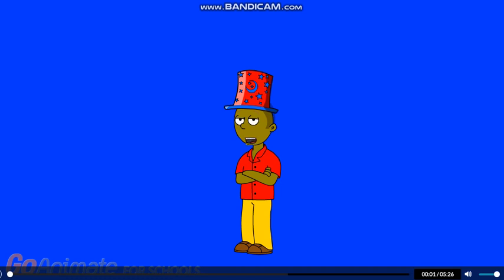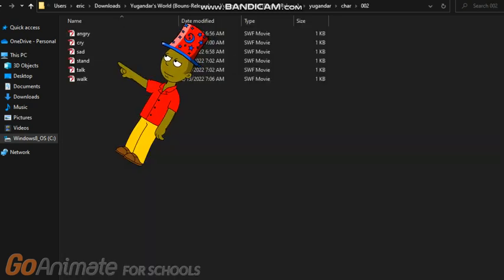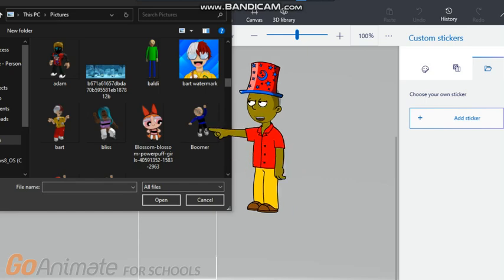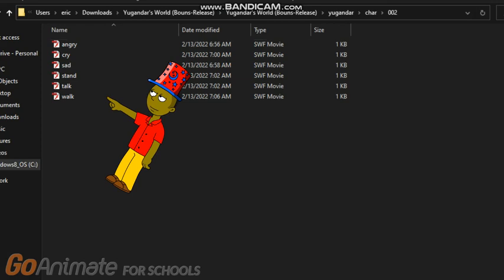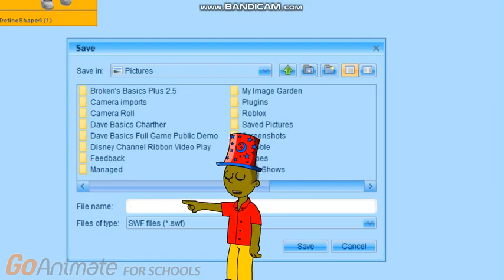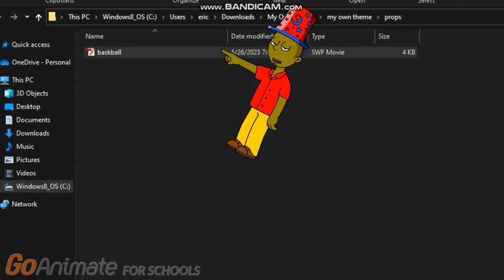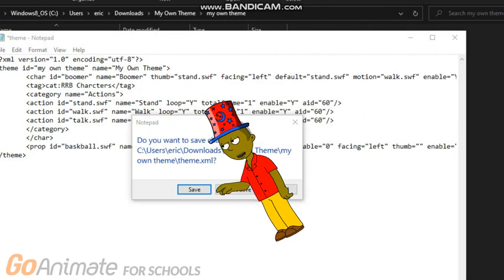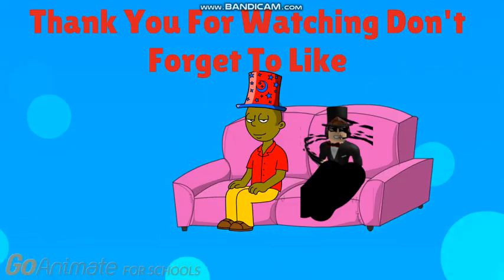How To Make Your Own Custom Theme On Wrapper Offline [100% REAL TUTORIAL]